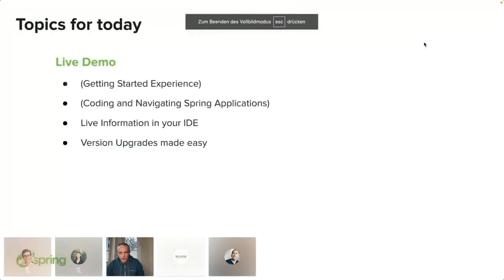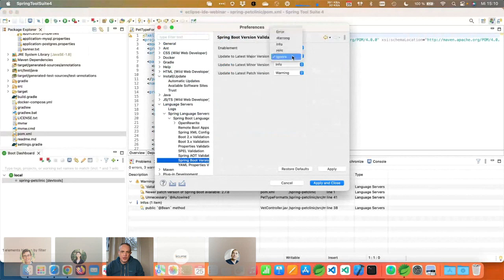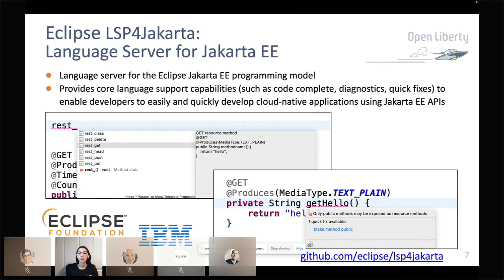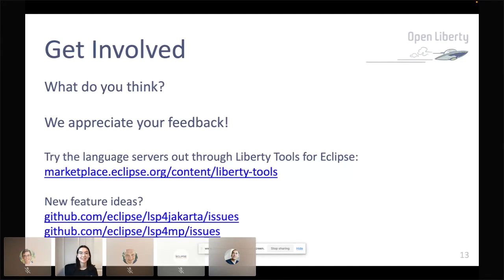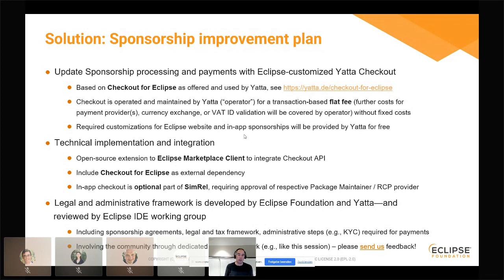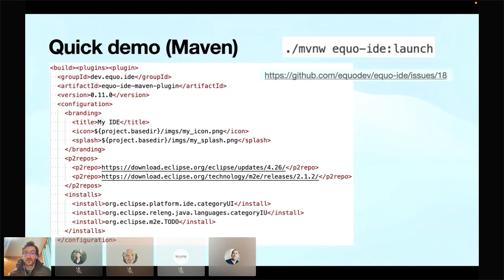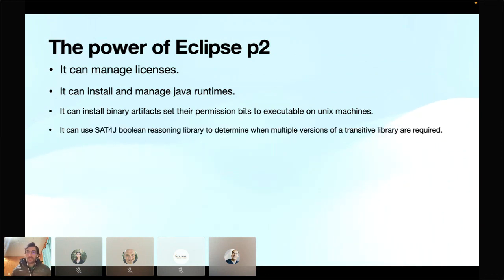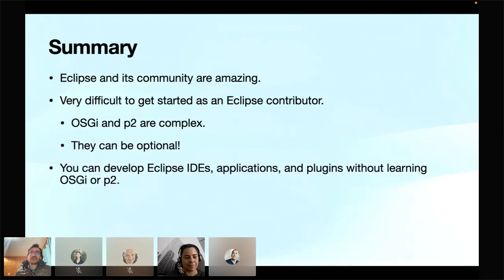Eclipse IDE Webinar - January 2023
1. Spring Tools for Eclipse: What's New - Martin Lippert

The latest release of the Spring Tools for Eclipse 2022-12 include some new features around making it easier for developers to stay up-to-date with the versions of Spring Boot that they are using. The combination of validating Spring Boot versions against the latest available releases as well as providing quick fixes to upgrade to the latest versions are a powerful combination. Especially when it comes to more than just changing the parent pom dependency by automating updates to source code, property files, and language constructs. This is particularly interesting when jumping to the just released Spring Boot 3 version, which requires you to switch to Java 17 and the new Jakarta EE packages - all automated via the tooling.

2. Language Servers for Jakarta EE and MicroProfile: What they are and why we care - Kathryn Kodama and Scott Kurz

The Language Server Protocol standardizes how code editors communicate with language tools. Language servers provide in-editor language features like code completion, syntax checking, and formatting. One language server can be easily extended to support multiple code editors with minimal effort. In this session, we will take a look at the Eclipse LSP4Jakarta and Eclipse LSP4MP projects and share our journey of building the Language Server for Jakarta EE. We will show them in action through Liberty Tools for Eclipse IDE, invite you to try them out, participate and provide feedback.

Starting this year, Eclipse Sponsorships are provided to the Eclipse IDE Working Group to (co-)fund open source development of the IDE. The Working Group plans to increase sponsorships as donated from individual users and corporations by (i) improving sponsorship options on eclipse.org, esp. enabling electronic corporate sponsorships online, extending payment options, and automating invoicing, and (ii) enabling in-app sponsorships through Eclipse IDE users right from within the Eclipse IDE. In this session, we will present our plans and the technology to improve and increase Eclipse Sponsorships--and to triple the sponsorship funding for the Eclipse IDE development.

4. EquoIDE and SolsticeOSGi: A new minimalist runtime for Eclipse applications - Ned Twigg

OSGi and the rest of the Eclipse platform (especially p2) provide a lot of power, but that power brings complexity. What if you implemented the OSGi spec, but left out all of the dynamic features? What if you implemented p2 resolution, but left out everything besides downloading jars? EquoIDE and SolsticeOSGi are new projects which try to cut through some of the incidental complexity which has accumulated around developing and running Eclipse applications.